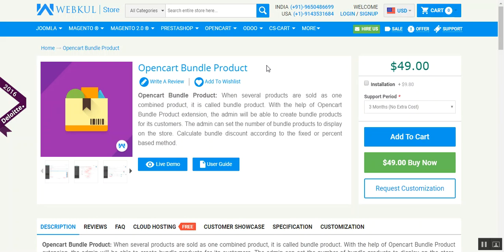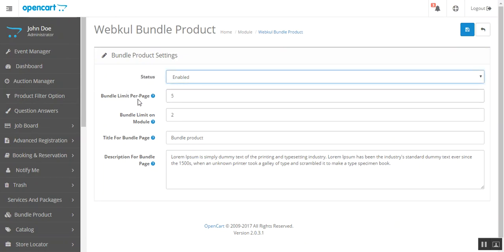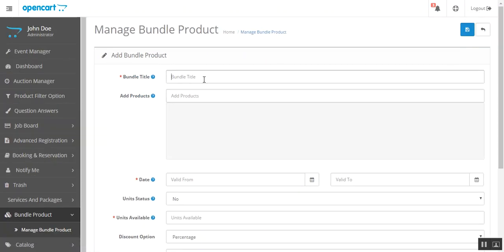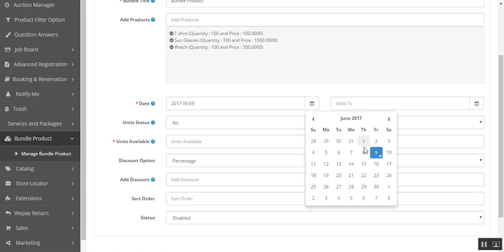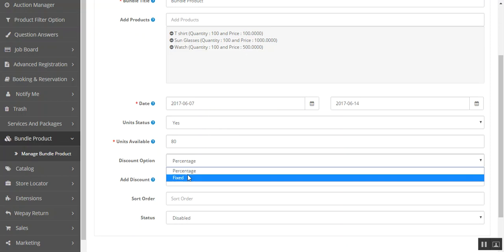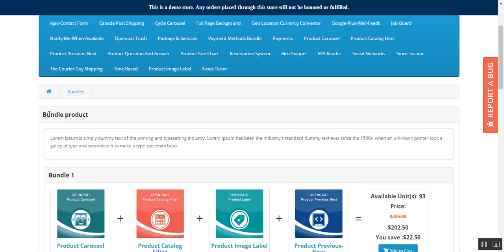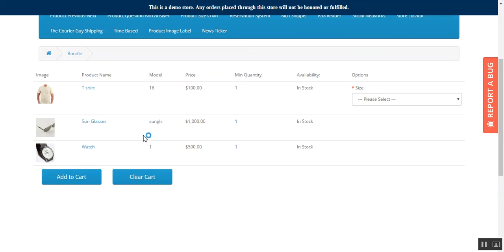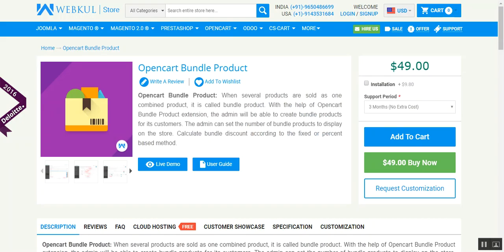How to Create Bundle Products in Opencart store | Bundle Product Extension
Check out this video tutorial on how to create bundle products in the Opencart store.

2. Raise a Ticket via our HelpDesk system